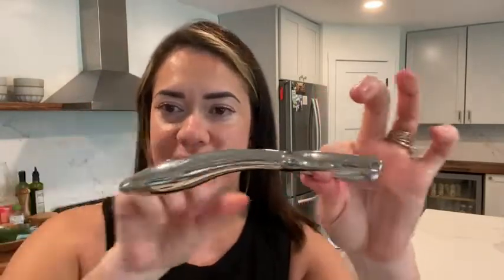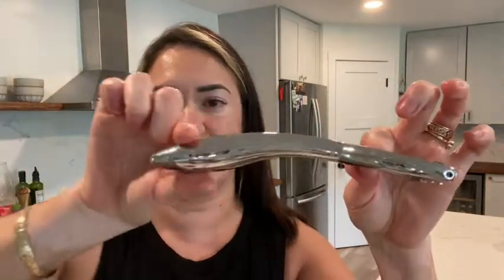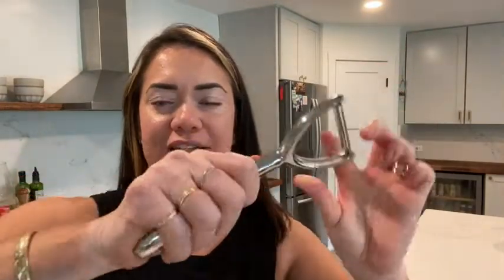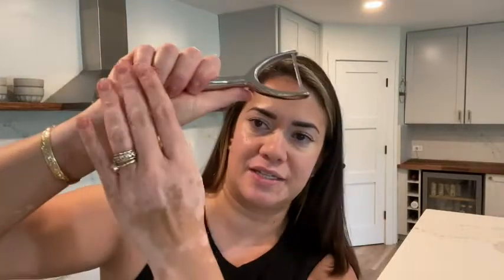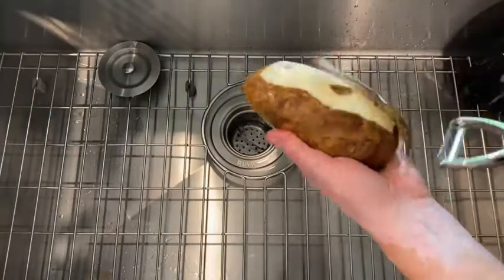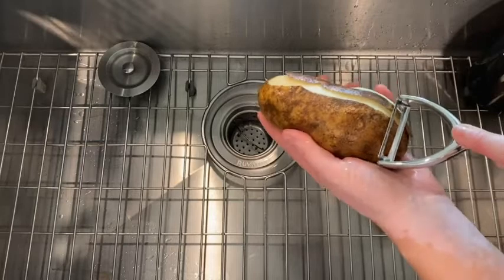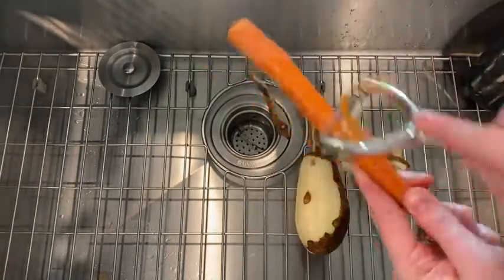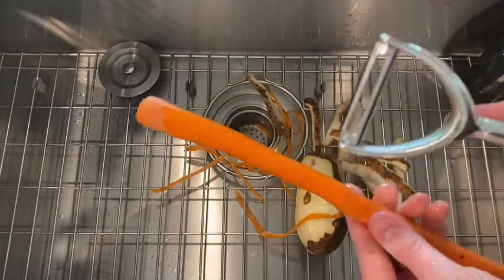Our Point of View on Gourmet Easy Vegetable Peelers From Amazon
(Commissionable Links)

About this PRODUCT:
🎁 GIFTABLE PACKAGE - Ready to go for gifting to your love ones 💝
MULTI PURPOSE PEELER, SLICER - Our Y shaped potato peelers efficiently skins and portions all kinds of vegetables & fruits including potato, apple, pear, carrot, cucumber, etc. Use the Y peeler side for peeling fruits and veggies.
EASY TO USE - Ergonomic handle kiwi peeler for kitchen. So whether your hands are dry or wet, you won’t have to worry about losing grip while using our stainless steel peeler. You’ll be able to work fast and efficiently no matter where you are.
PREMIUM MATERIAL - Top quality rust-free stainless steel multi-function vegetable peeler (304) blade which is better than the zinc alloy body, non-rust guaranteed, durable and anti-corrosion, water proof, dishwasher safe and easy to clean. Potato peelers love it!
EXTRA SHARP AND SUPER CONVENIENT - This veggie peeler is handy for lightweight prep work. If you're looking for cooking tools that can get the job done, our unique tool is perfect for home, work, picnics, traveling, camping, hiking, fishing, & more.
GUARANTEED - For your peace of mind, we offer a 5 Year Warranty on our stainless steel vegetable peeler. If you find our citrus peeler faulty during the warranty period, please reach out to our customer service.
The Passion for Cooking for Someone You Love At Gourmet Easy, we are passionate about cooking. When you cook, you are caring for your family and friends – it’s a genuine expression of love. For this reason, cooking needs to be fun and easy, not hard and stressful. That’s why we created Gourmet Easy – it’s gourmet made easy!
We use only the highest quality food grade 304 stainless steel - that’s why our premium stainless steel utensils are backed by a 5-year unconditional warranty. Our innovative products are ergonomically designed, and beautifully gift packaged. They are built to last, so you (or someone you love) can be the Gourmet Chef you deserve to be!